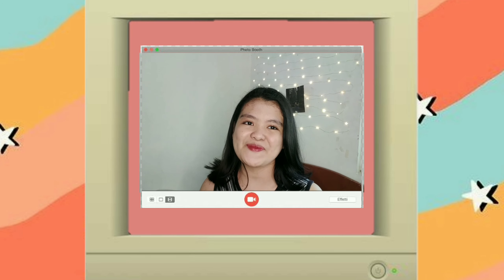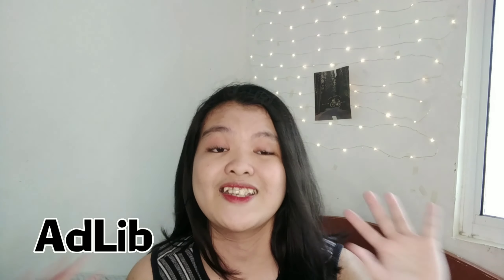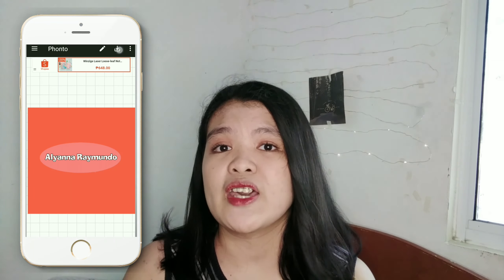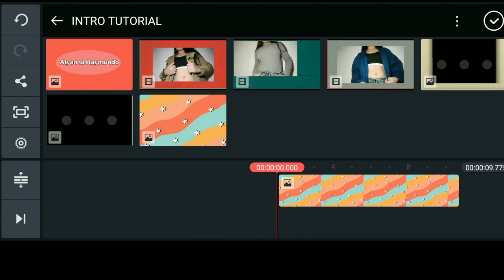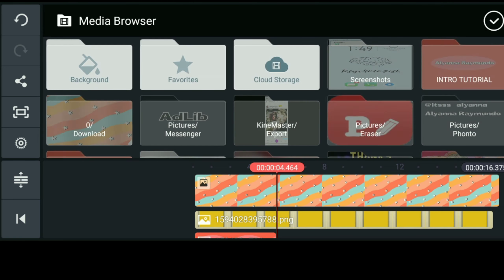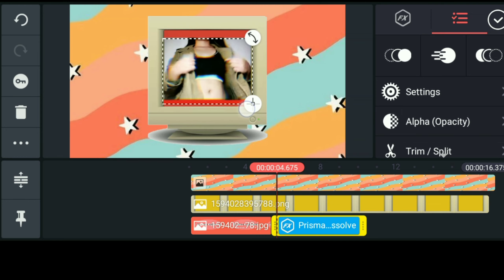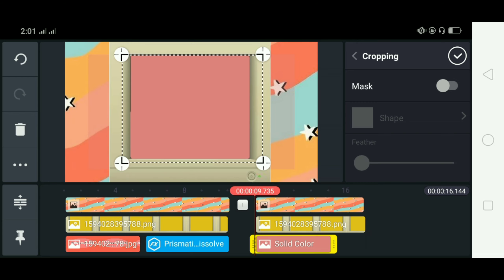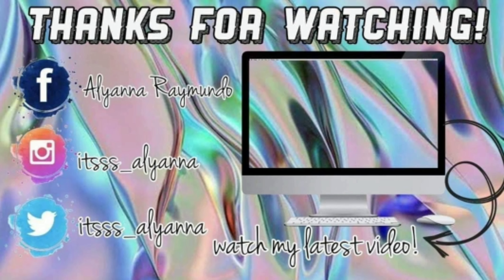HOW TO EDIT LIKE ASHLEY GARCIA USING ONLY PHONE! [Outfit Ideas Intro] Pt.1 | Alyanna Raymundo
For today's video I will be sharing with you how i edit ate Ashley Garcia's outfit ideas intro video. i hope you'll like it.

[FONT]